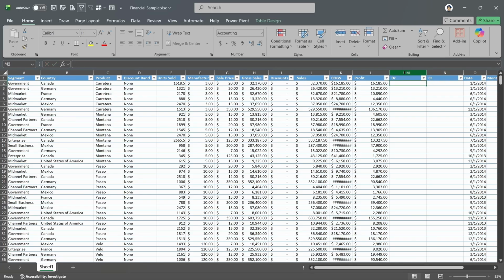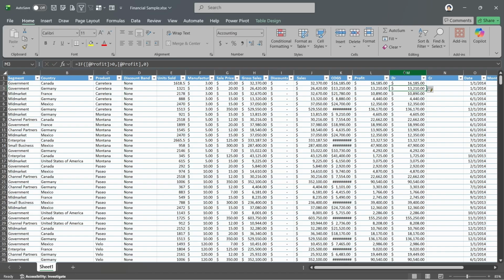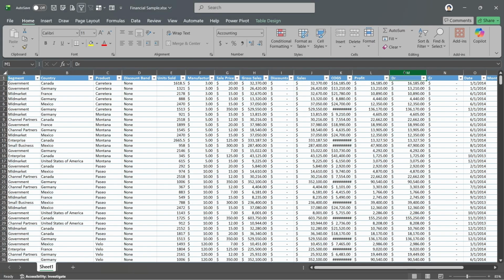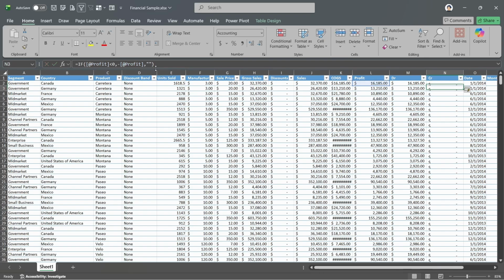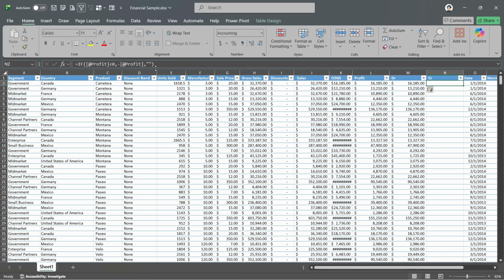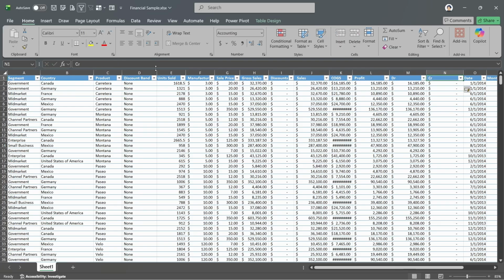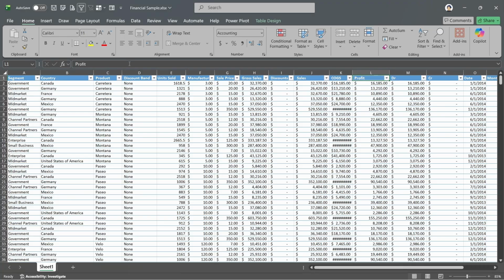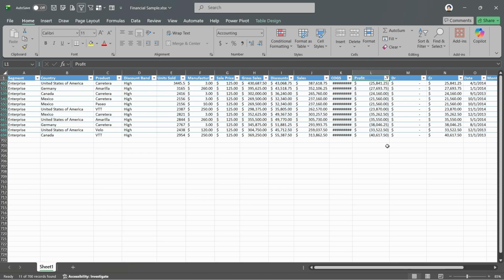How to Split Net Values into Debits and Credits in Excel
A common situation I see is a spreadsheet with a column that has both negative and positive values, which needs to be split into debits and credits. It's pretty easy, but you might not have considered that there are a couple ways to approach this problem. Here, I show you a couple methods... and a bonus tip at the end.